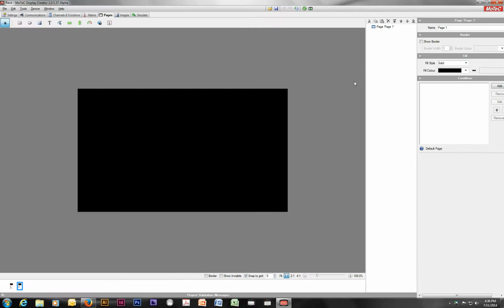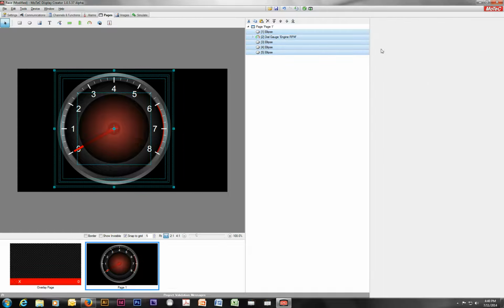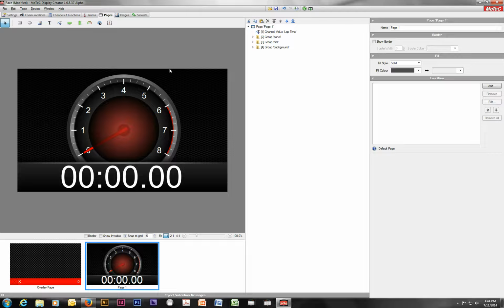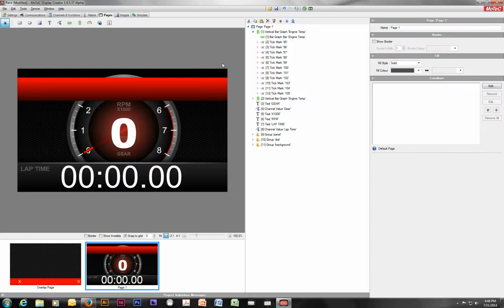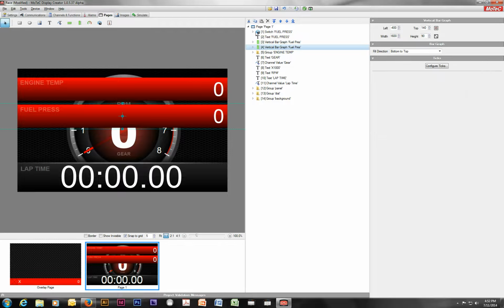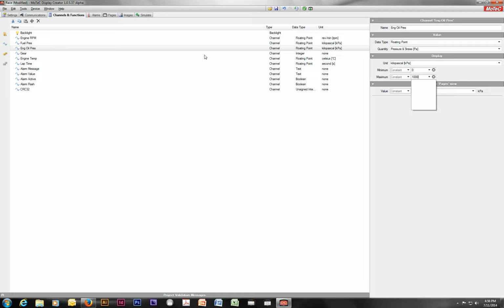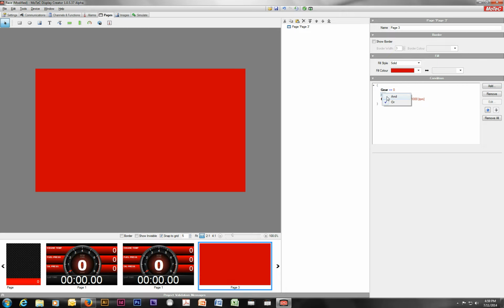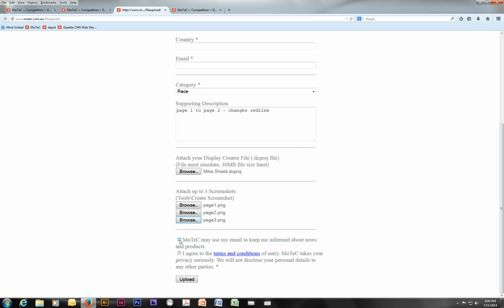MoTeC Display Creator Competition - WIN a C125 race logging kit with display creator enable